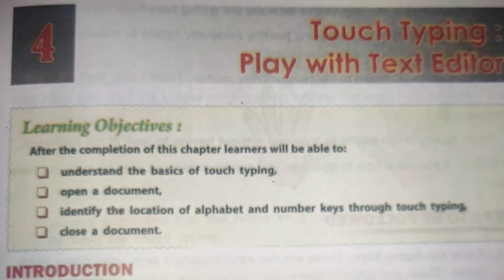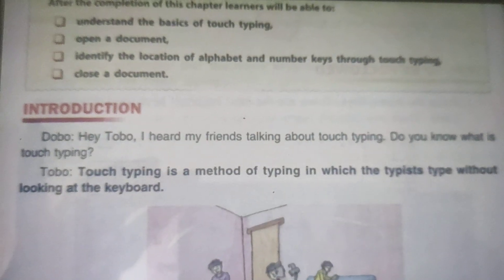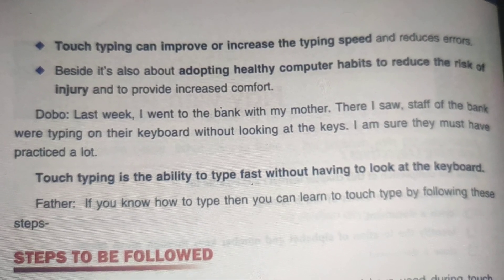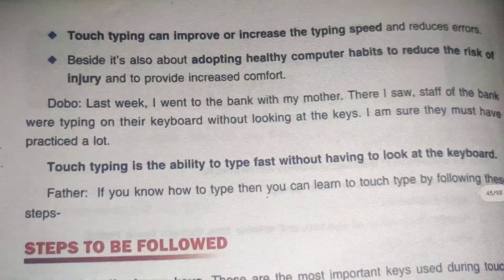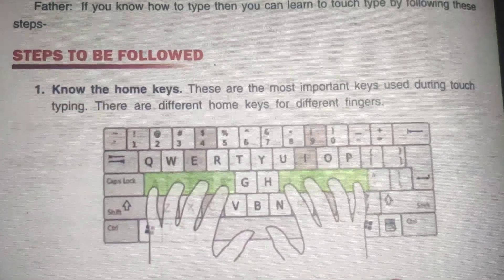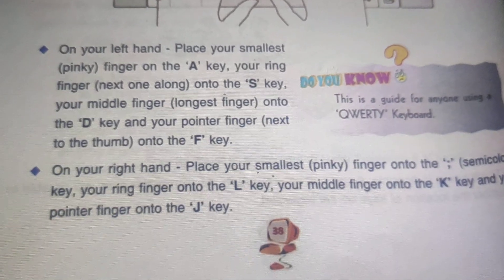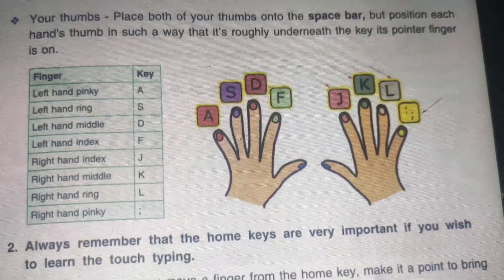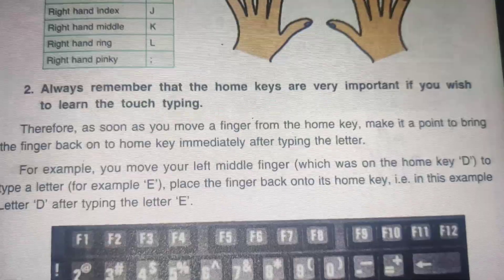CLASS-3 CH-4 Touch Typing: Play with Text Editor.